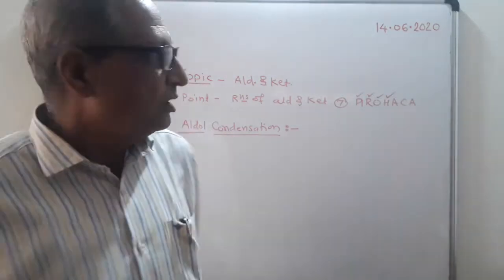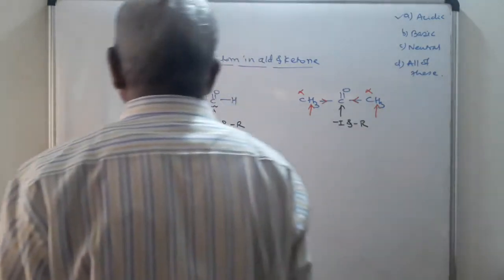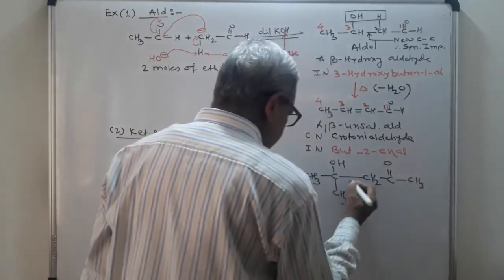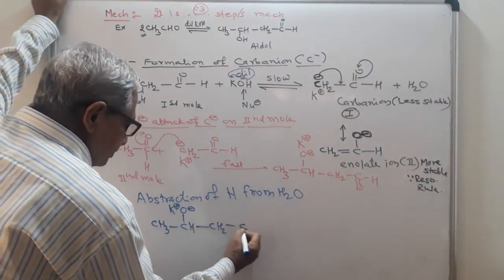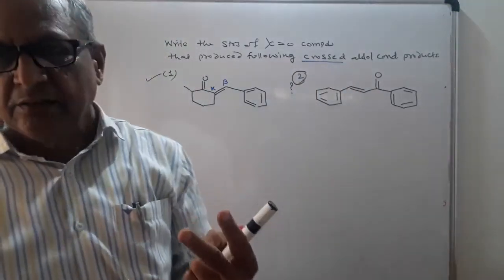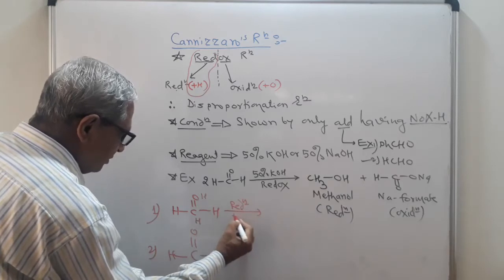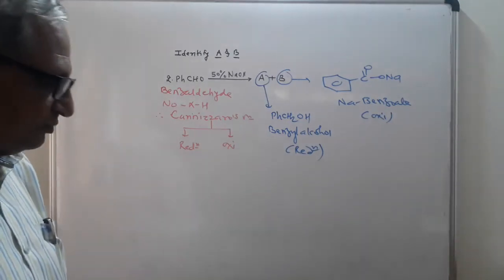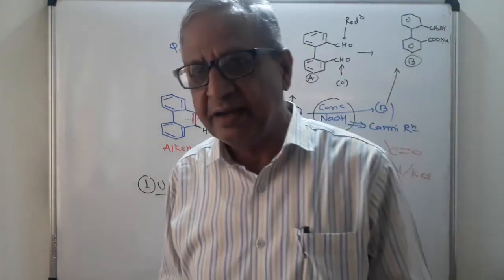Aldehydes Ketones Carboxylic Acids Class 12 Part 05 | CBSE Class 12 | NEET |JEE Preparation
Hi! We are Sumandeep Classes Jalgaon (S. J. Patil Sir) In this video, you will find the session on Aldehydes Ketones Carboxylic Acids Class 12 Chemistry Chapter 12 | aldehydes ketones and carboxylic acids class 12 important questions | aldehydes ketones and carboxylic acid revision | Online Classes for Chemistry | Class 12 Board Exam 2021 Preparation and I will be sharing my experiences here with you regarding this. Today's CBSE Class 12 Chemistry | Online Class is exactly About Aldehydes Ketones Carboxylic Acids. If you want to score high in the Class 12 Board Exam 2021, then this session will help you to get more marks. So watch the complete video and let's get a better understanding of the topic.

Aldehydes Ketones Carboxylic Acids Class 12 Part 01 | CBSE Class 12 | NEET | JEE Preparation | S.J. Patil Sir

Aldehydes Ketones Carboxylic Acids Class 12 Part 02 | CBSE Class 12 | NEET | JEE Preparation | S.J. Patil Sir

Aldehydes Ketones Carboxylic Acids Class 12 Part 03 | CBSE Class 12 | NEET | JEE Preparation | S.J. Patil Sir

Aldehydes Ketones Carboxylic Acids Class 12 Part 04 | CBSE Class 12 | NEET | JEE Preparation | S.J. Patil Sir

Aldehydes Ketones Carboxylic Acids Class 12 Part 05 | CBSE Class 12 | NEET | JEE Preparation | S.J. Patil Sir